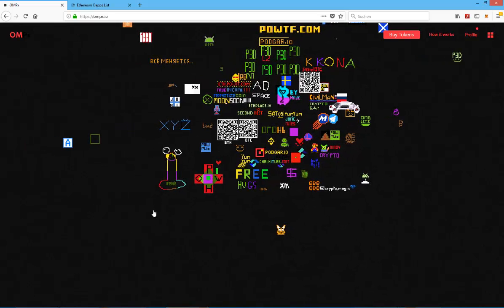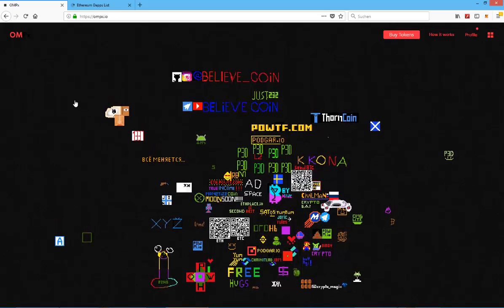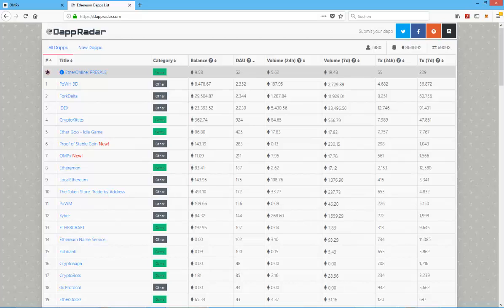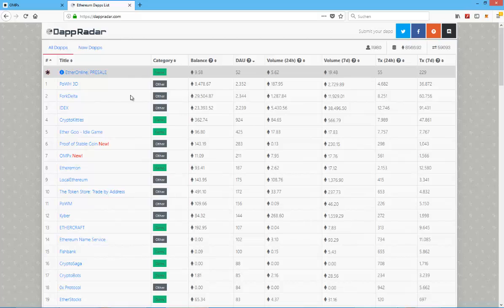OMPx - The Million Dollar Homepage on The Blockchain - Ethereum DApps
Today I am taking a quick first look at OMPx which is essentially the highly popular Million Dollar Homepage back in 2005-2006.
You can own a single or multiple pixels on this digital canvas in order to advertise whatever you want or show a funny image. Try it out yourself by purchasing via crypto

This is just an interesting idea that shows that you don't have to reinvent the wheel but just adapt a previously popular idea to blockchain technology.
It's not necessarily a cryptocurrency DApp with a real practical use case but how successful your advertisement will be depends heavily on the amount of attention this platform will receive. Let's hope for the best!

As always please don't take this video as financial advice and do your research on this decentralized app.